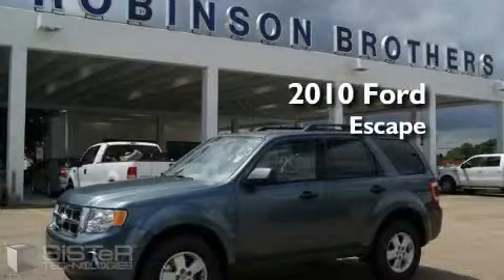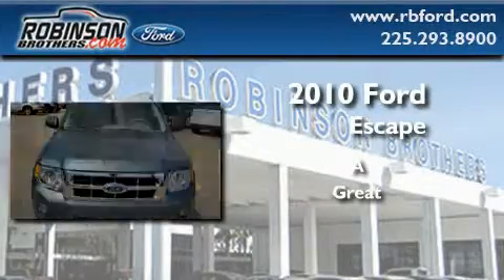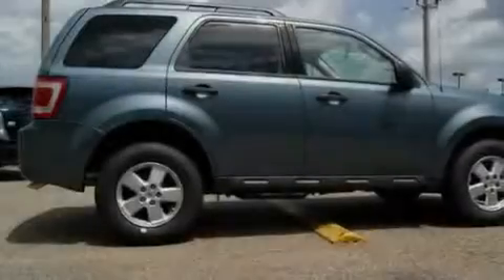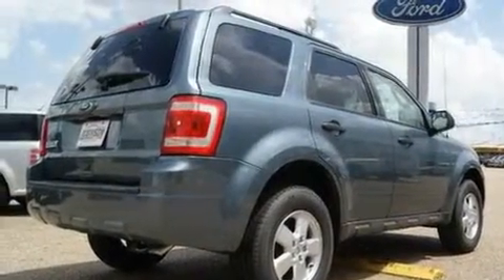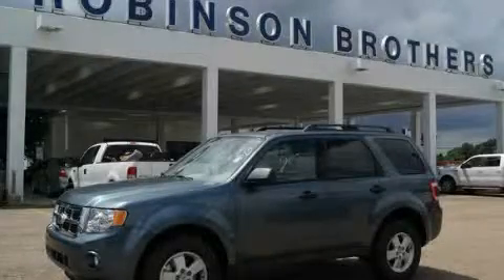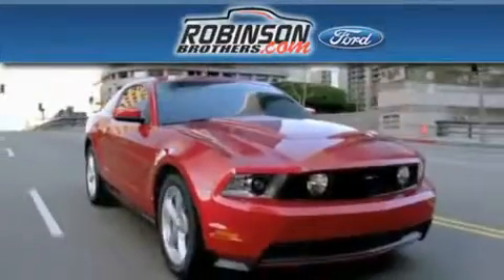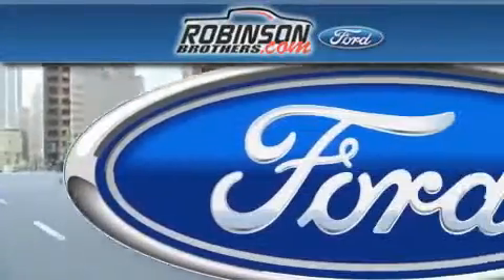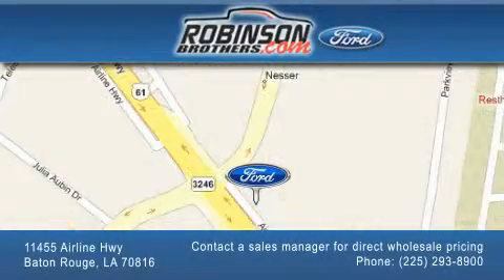2010 Ford Escape Baton Rouge LA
Year: 2010
 Make: Ford
 Model: Escape

 Trans.: automatic
 Exterior: Steel Blue Metallic
 Miles: 1
 Interior: Camel Premium Cloth Seats
 Stock: